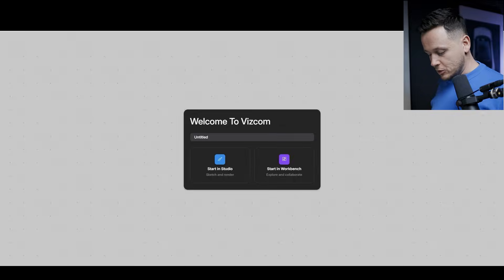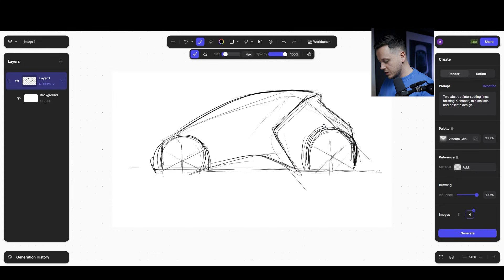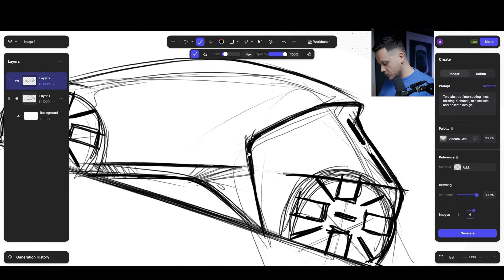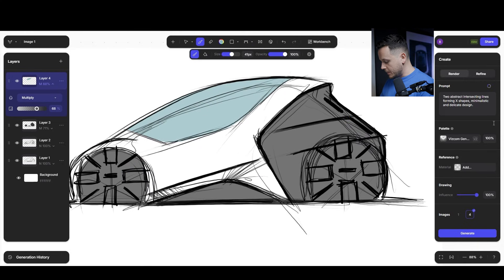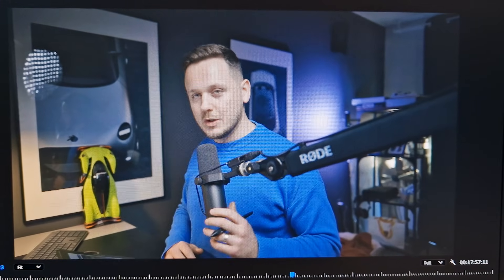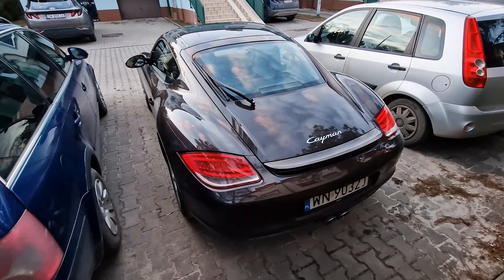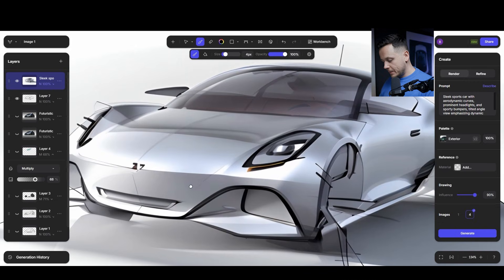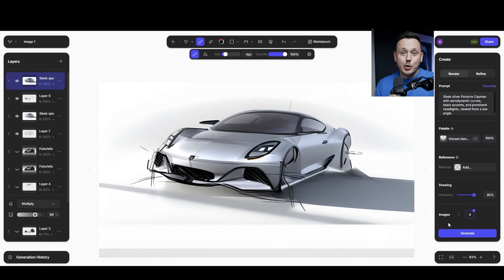Real Time Car Design Sketching (Digital)